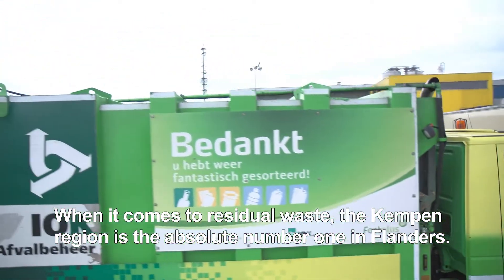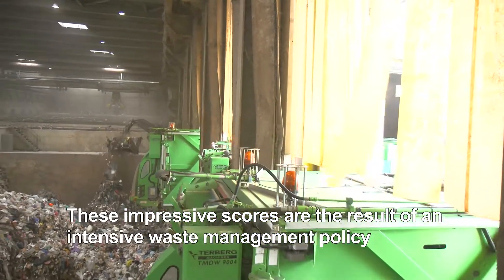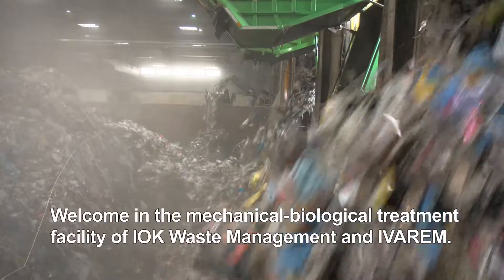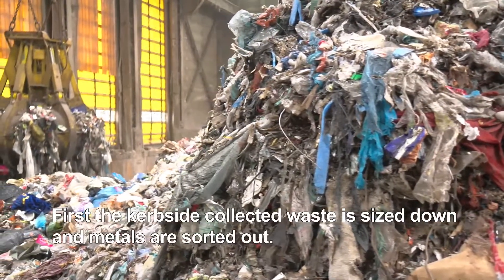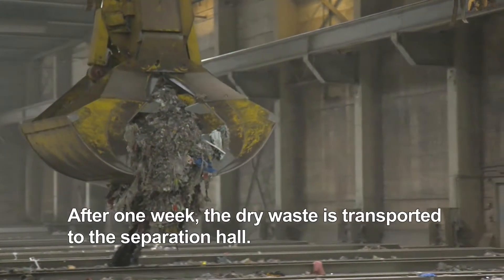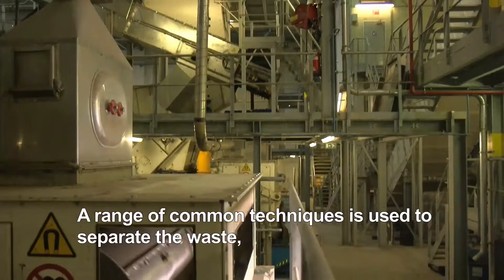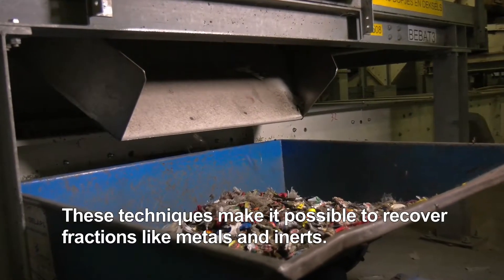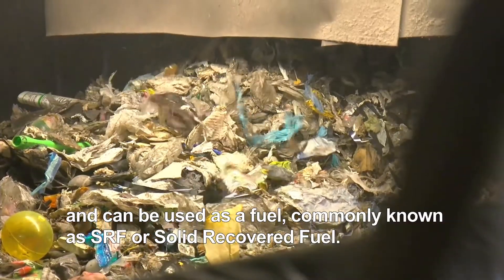MBS IOK Afvalbeheer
Find out how we get more out of less waste. The mechanical biological treatment facility of IOK Waste Management